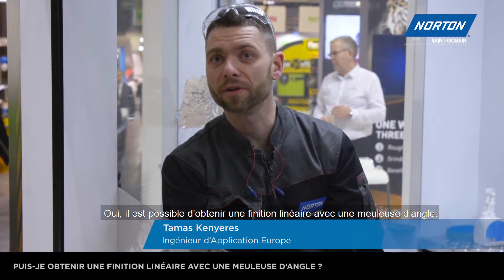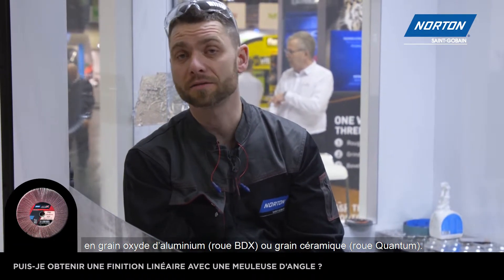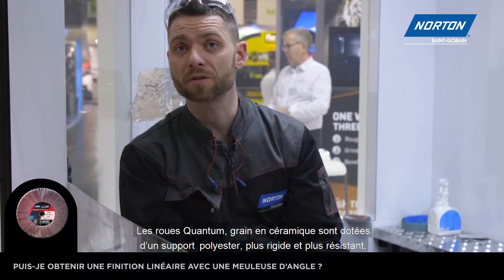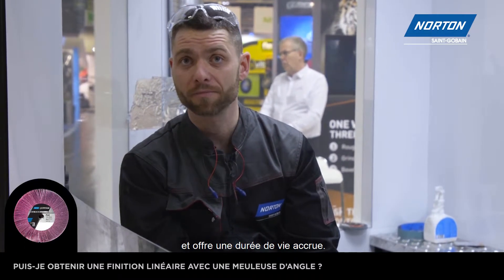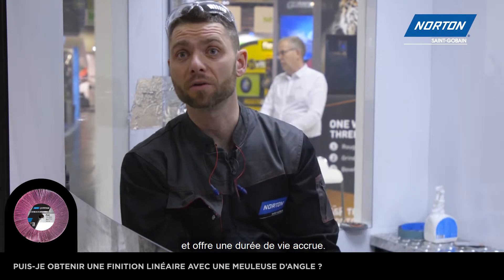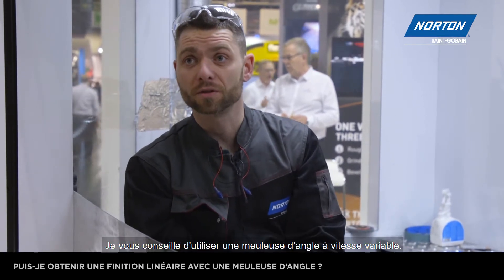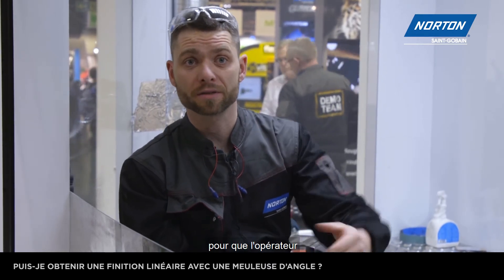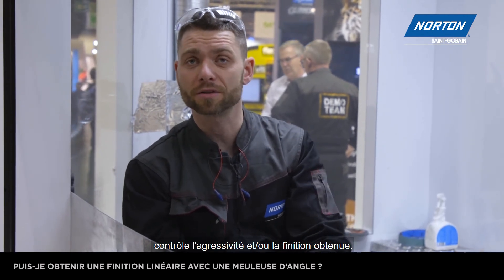Comment obtenir une finition linéaire sur acier avec un abrasif et une meuleuse d’angle?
Tamas Kenyeres, notre Ingénieur d'Application Europe vous présente quels produits de la marque Norton peuvent permettre d'obtenir une finition linéaire avec une meuleuse d'angle.